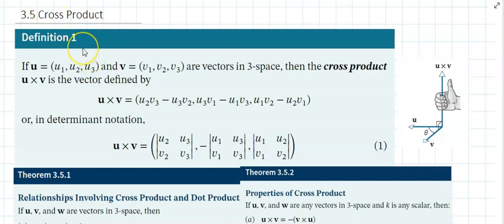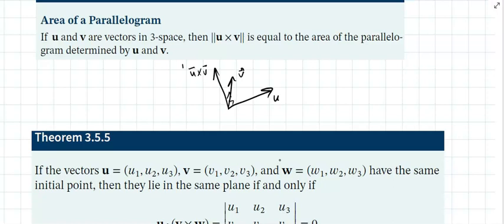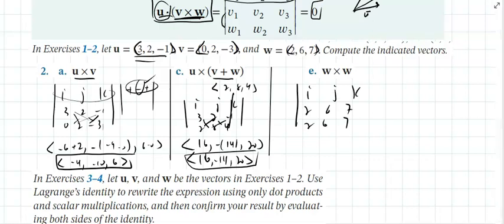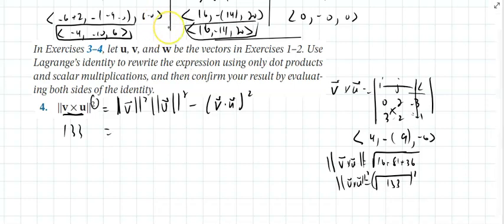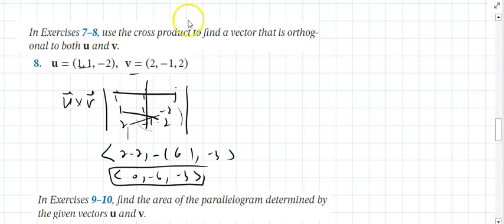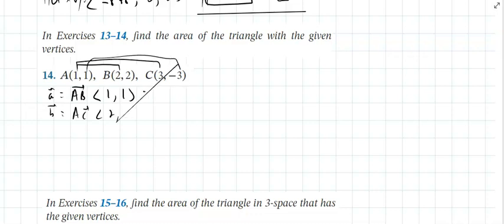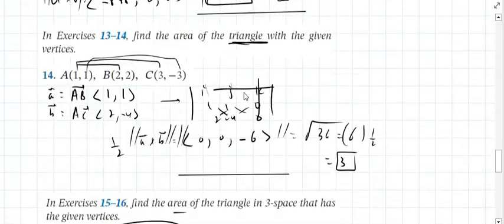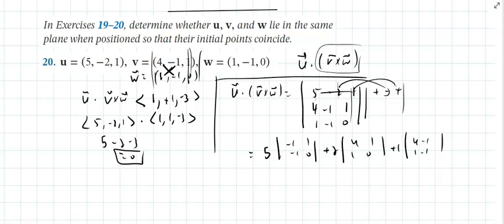3.5 Cross Product